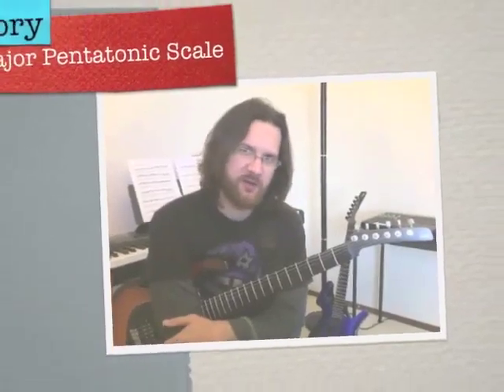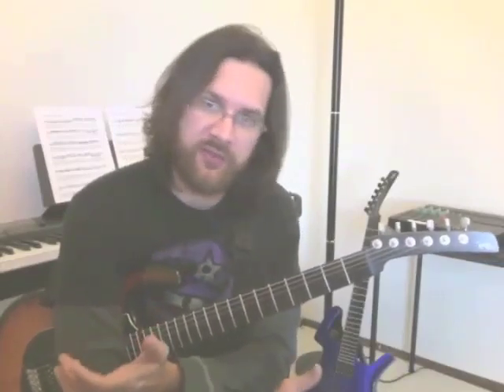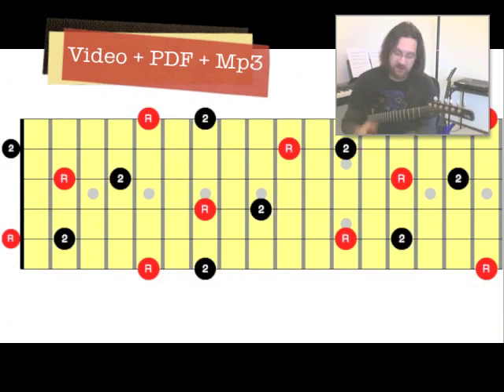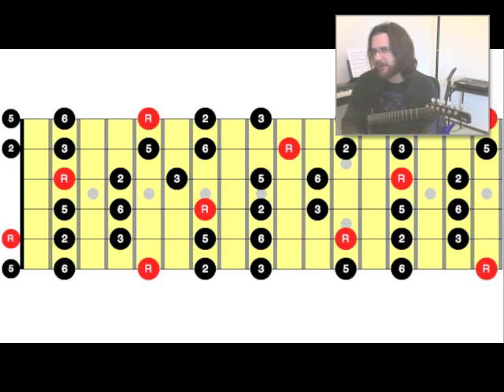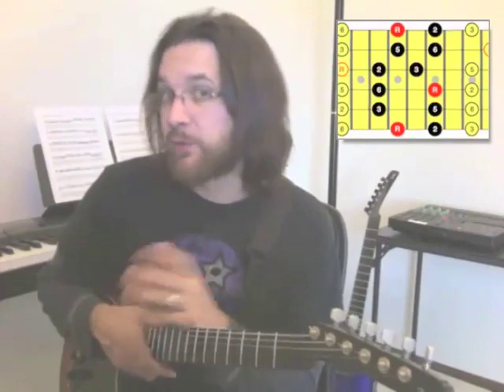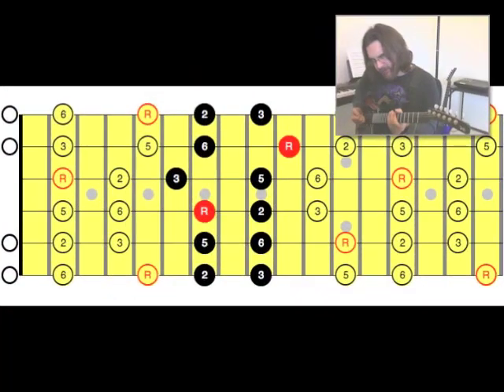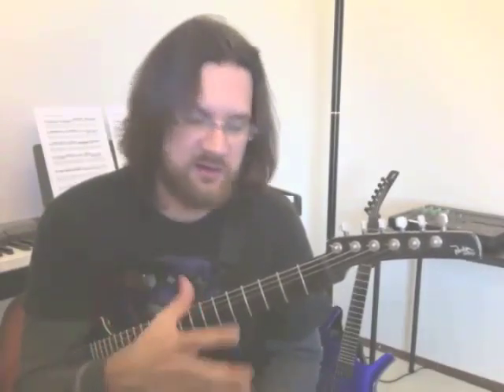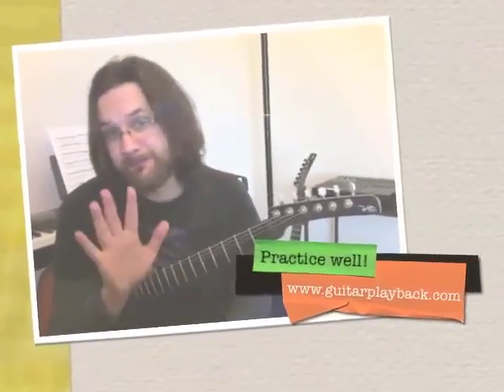Major Pentatonic Scales Lesson Pack Promo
will teach you what are Major pentatonic scales. This lesson will teach you how to play Major pentatonic scales all over the fretboard and will give you a few application ideas.

This amazing package includes the following items:

13 minutes video (.mp4 format compatible with PC and Mac)

1 backing track

Scale diagrams (pdf format)